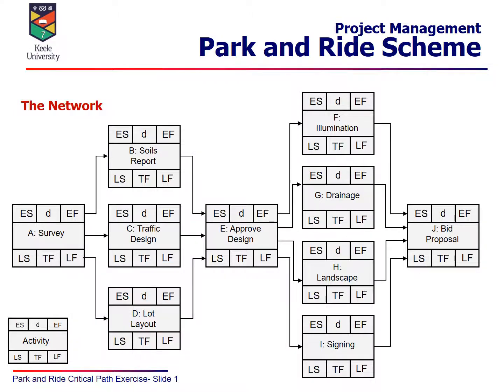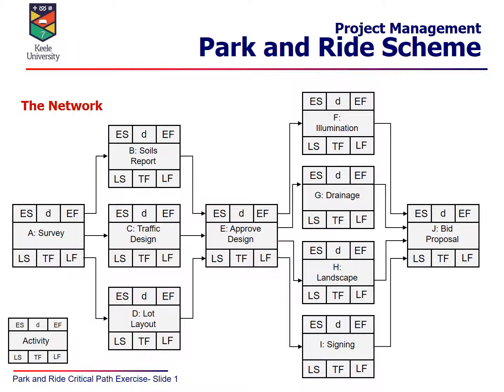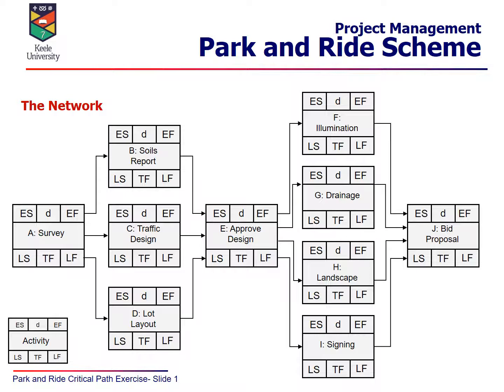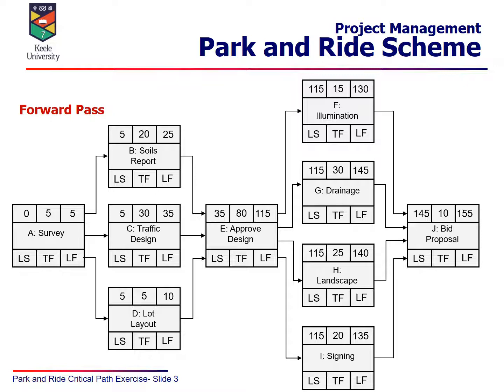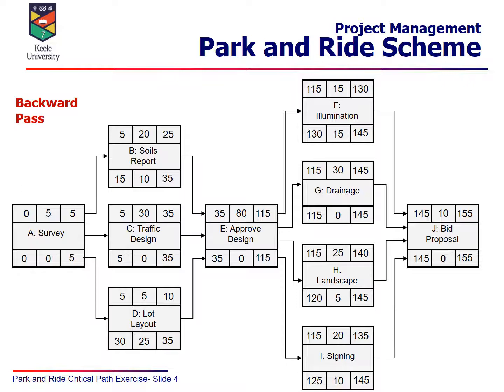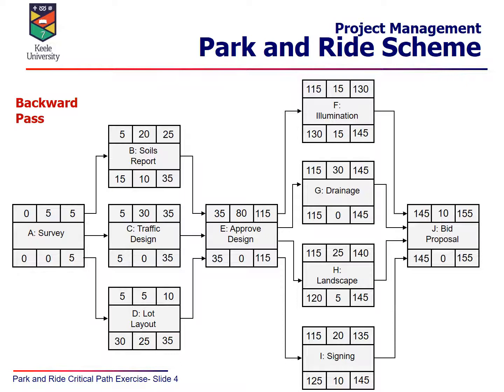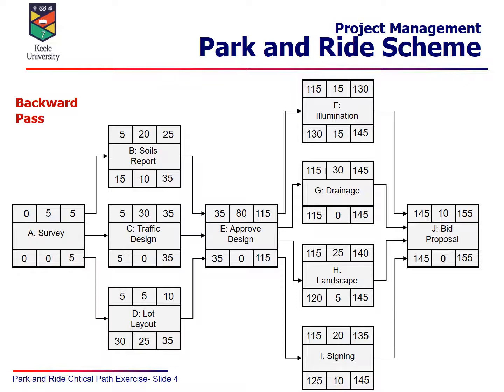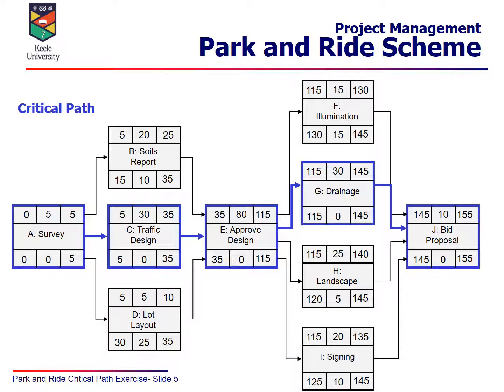Park and Ride AON Solution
Step-by-step solution slides for the Park and Ride Critical Path Exercise covered in the tutorial class.